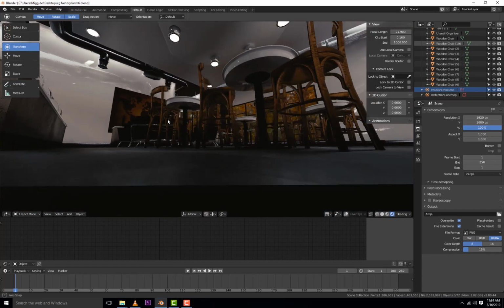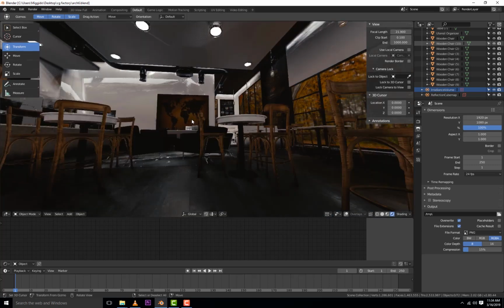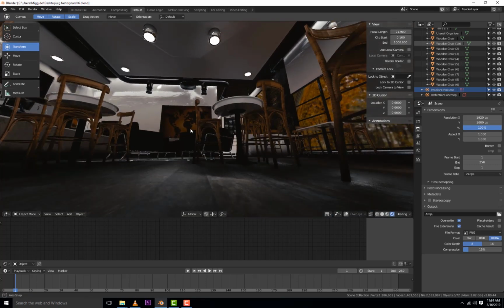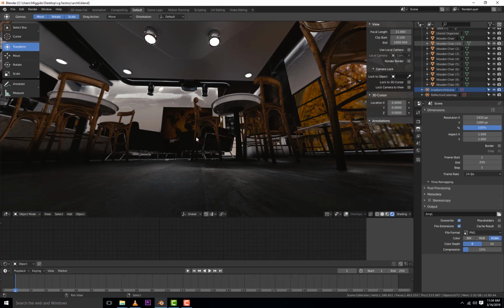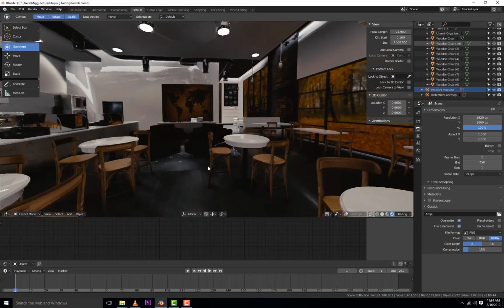Blender 2.8 EEVEE scene demo + blend file download link 6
to get Blender models free , download free and paid high quality photorealistic models and scenes from 1$ , very good for artists on a budget
Please enjoy this blender 2.8 eevee scene like tutorial , in blender 2.8 there are new features which are awesome like blender 2.8 animation nodes . I don't know its release date